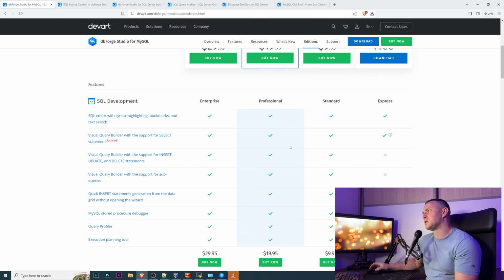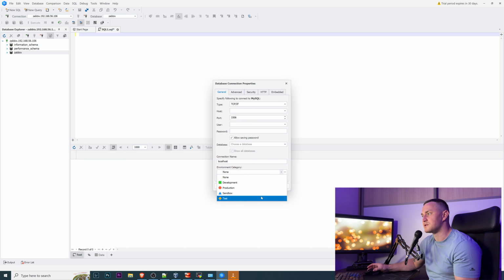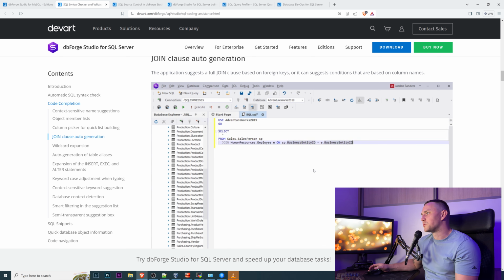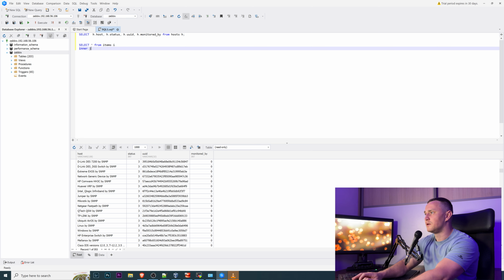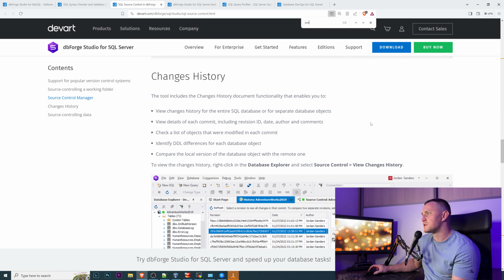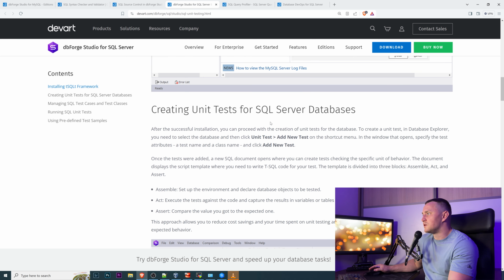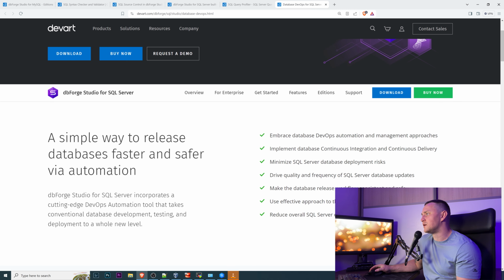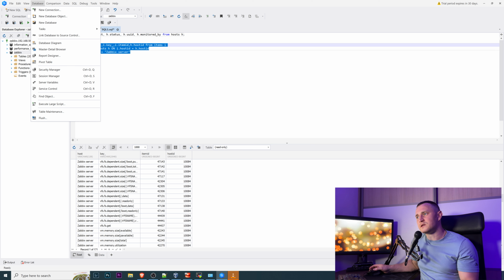dbForge for SQL Studio for Database Development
Devart has some great tools to offer in terms of Database administration and development. It's basically all in one tool that will simplify your work with everything SQL related.

00:00 Introduction and Overview
02:30 Installation and Initial Setup
04:30 First steps in GUI
05:30 SQL Coding Assistance
10:15 SQL Source Control in dbForge
12:30 SQL Unit Testing
14:10 SQL Query Profiler
16:00 Database DevOps for SQL Server
17:20 Outro